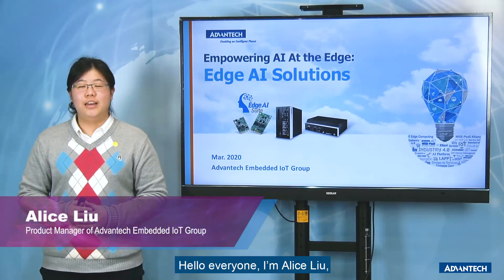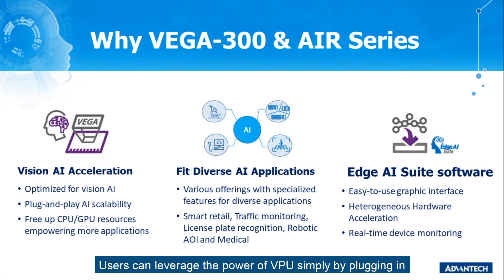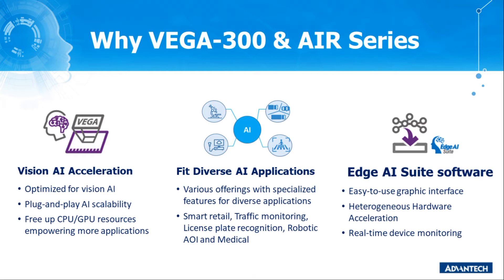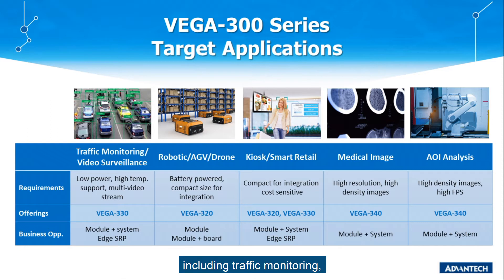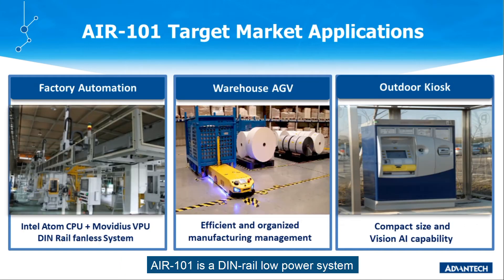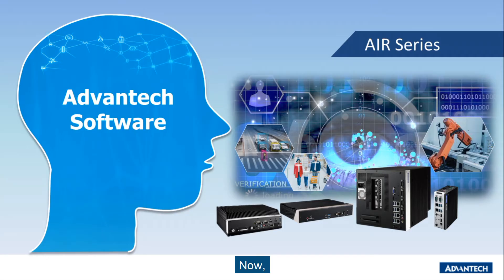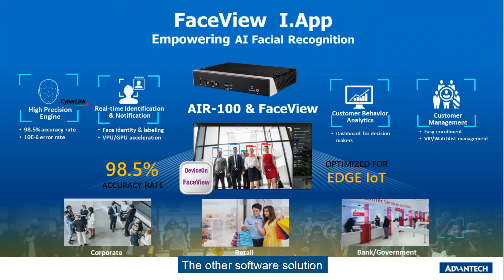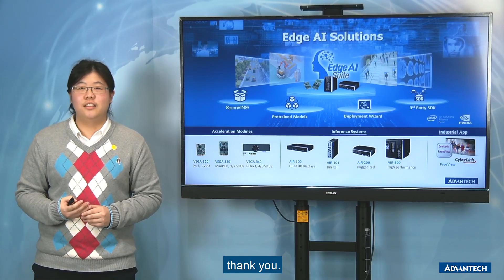Empowering AI at the Edge: Edge AI Solutions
AI is transforming many industries such as manufacturing, retail, transportation, and more. Join us for a webinar on our edge AI solutions.